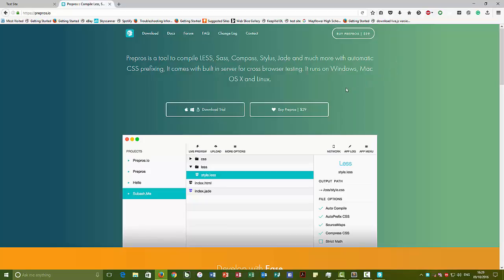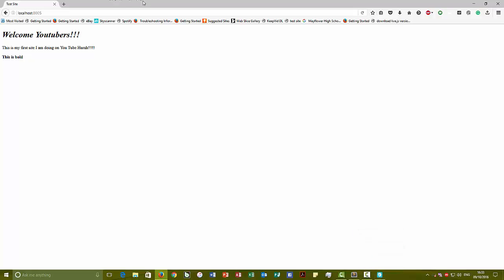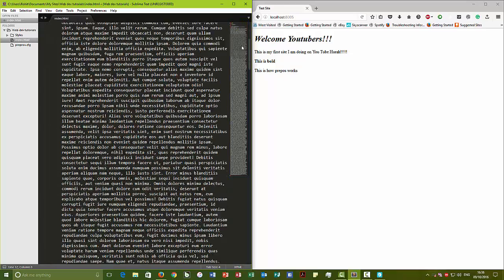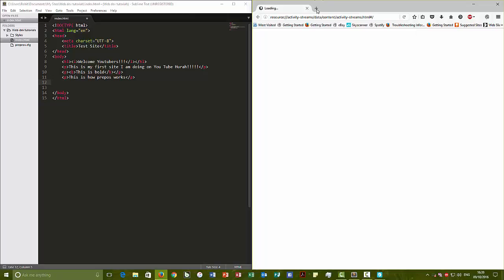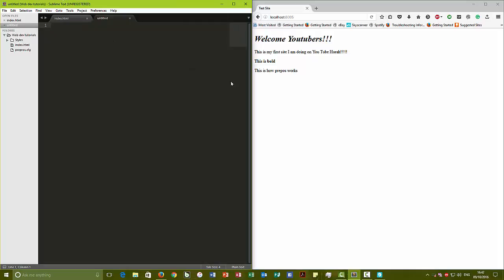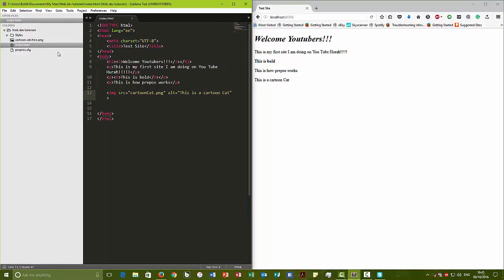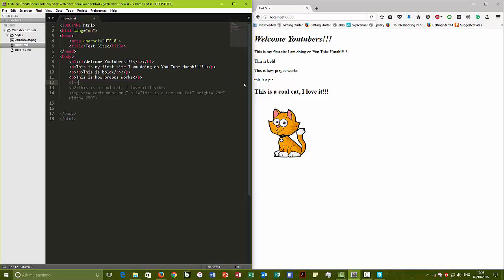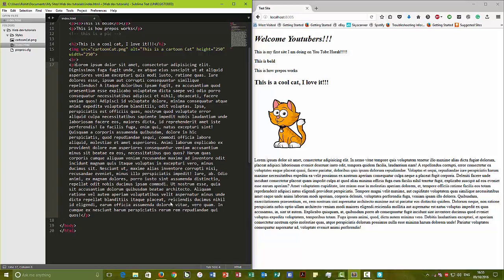Web development 2 - some more basic tags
In this video I will be going over some more basic html tags that are required to know when developing sites. If you liked it then like if you disliked then dislike it.